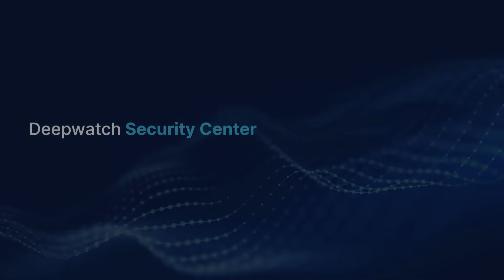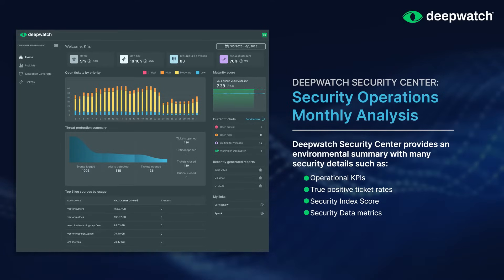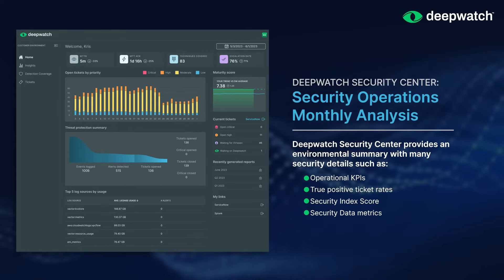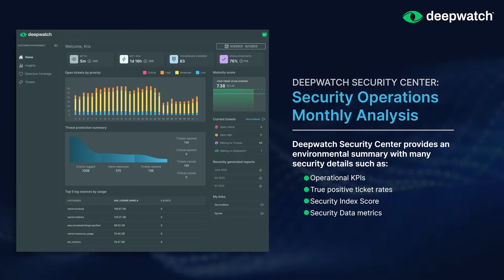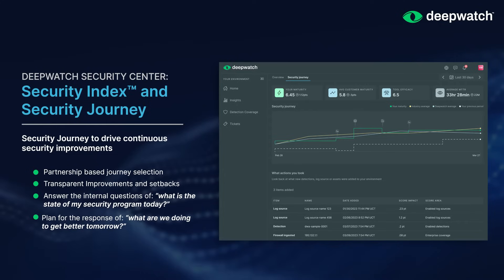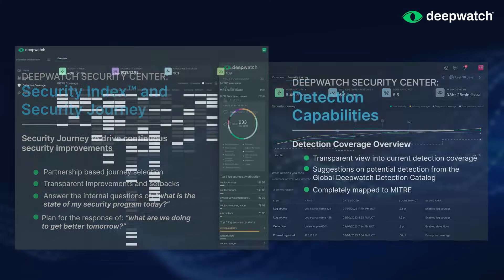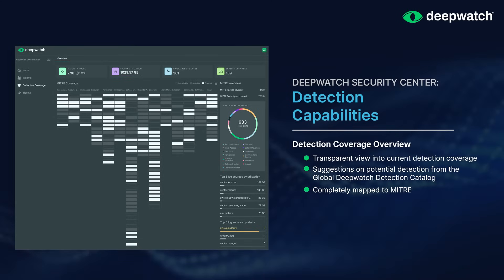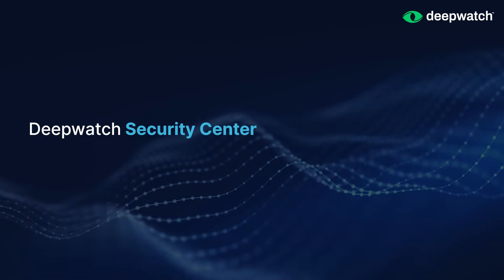The Deepwatch Security Center | Deepwatch Platform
Deep contextual awareness of your environment helps deliver precise, targeted recommendations and actionable next steps.

The Deepwatch Security Center correlates security telemetry data from security tools across your environment to enable extended detection capabilities and precision response from Deepwatch managed security services. We see what you see, and help you tune security tools to your unique security posture.